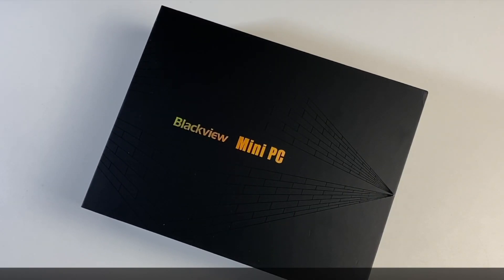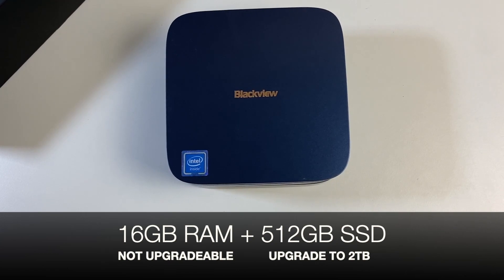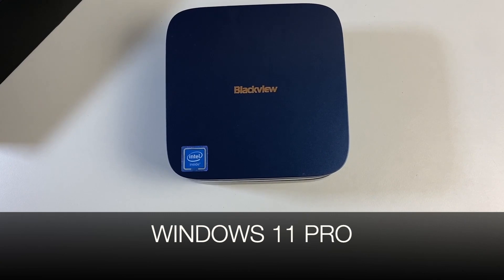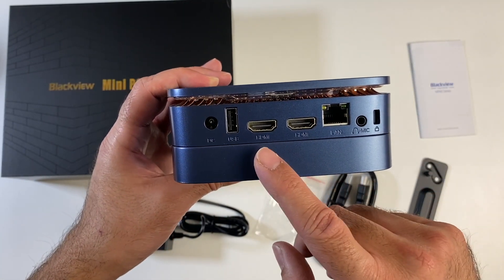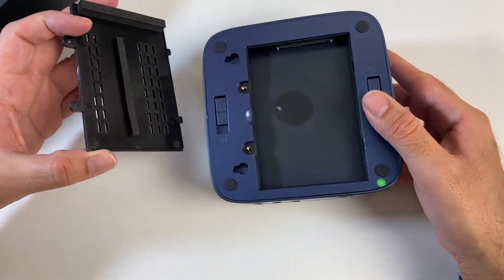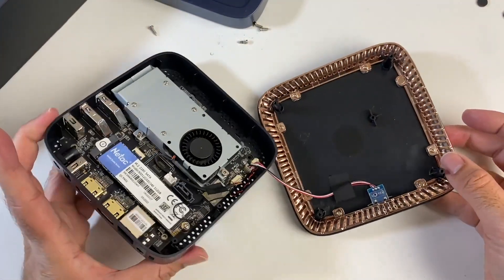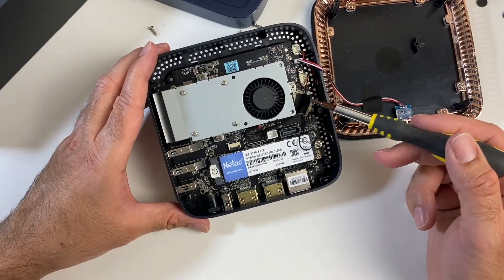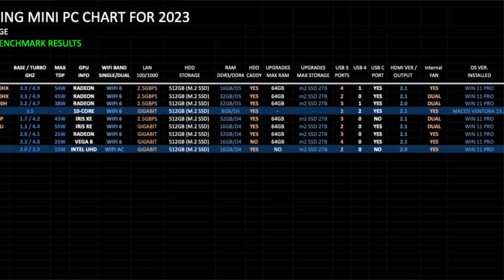Blackview MP60 Mini PC - WIN 11 PRO - 16GB+512GB SSD - Any Good?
Blackview MP60 Mini PC - £299 / $249
20%OFF code: MINIPC8GB/MINIPC16GB

Features:
- Intel Celeron N5095 Quad core 2.0Ghz / 2.9Ghz (Jasper lake)
- 16GB RAM (On-board)
- 512GB SSD (Upgradeable to 2TB)
- Expand further with a 2.5” SATA HDD upto 2TB
- Dual Band WIFI AC, BT 4.2, GIGABIT LAN
- Supports Dual 4K HDMI Output